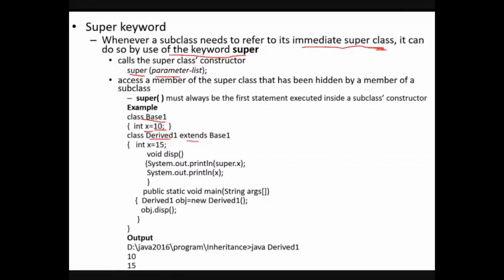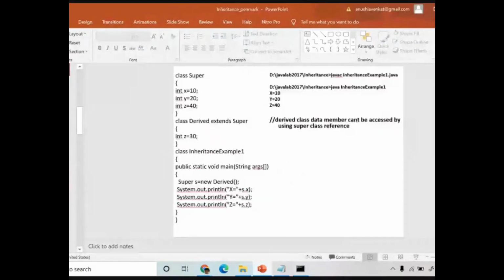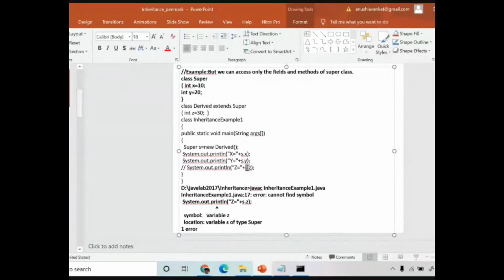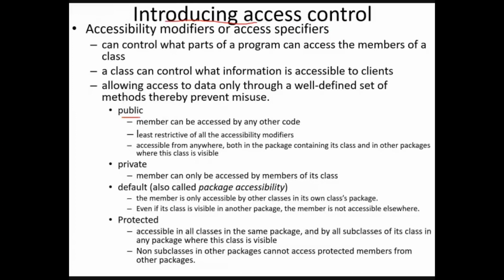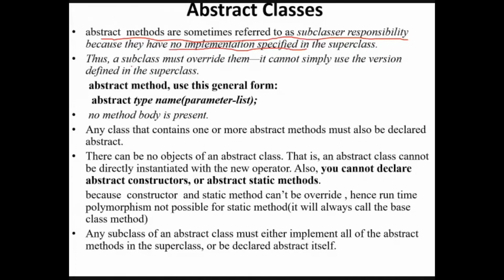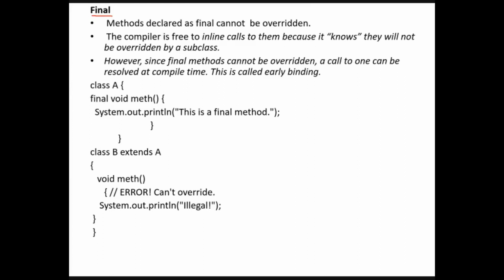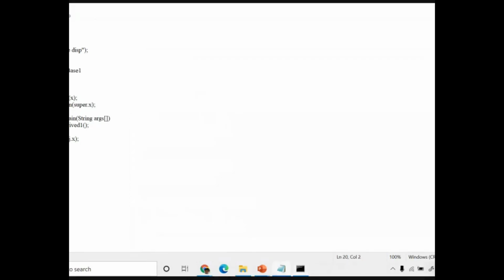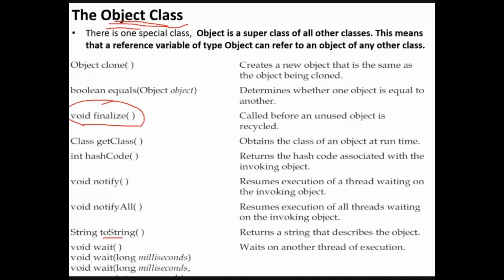INHERITENCE IN JAVA PART 2 || JAVA FULL COURSE